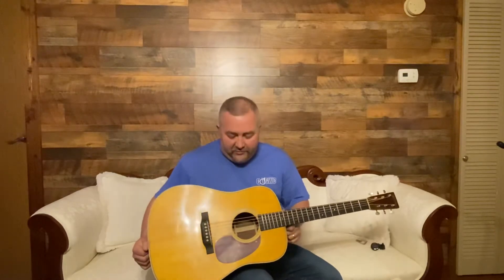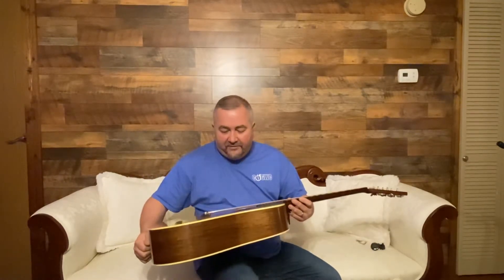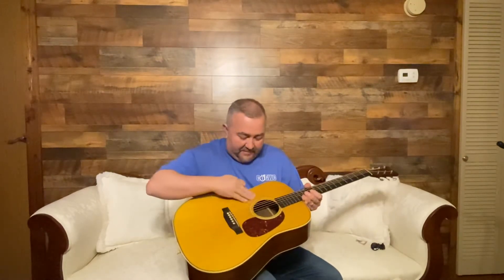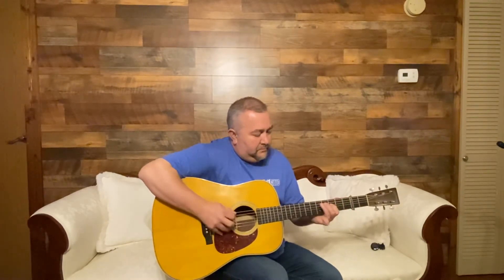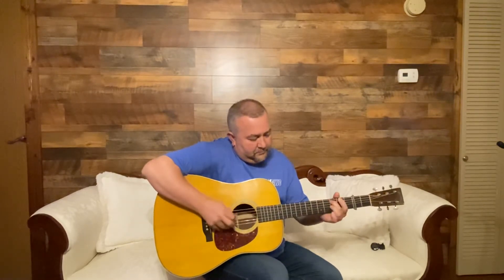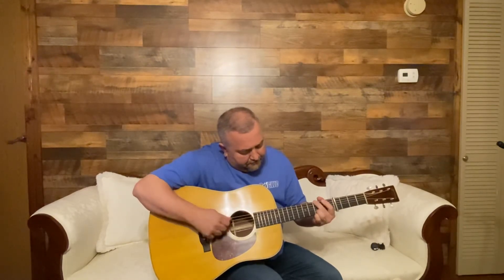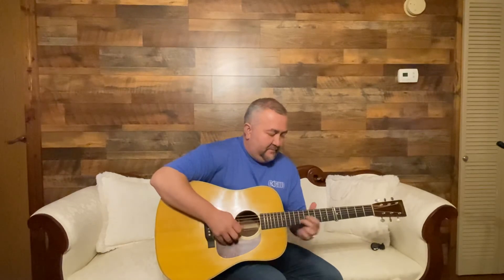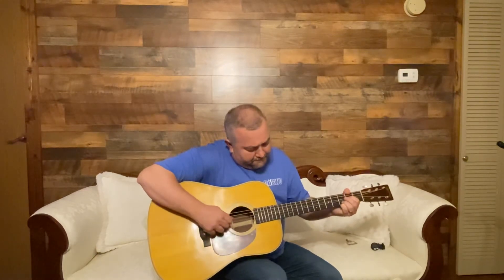Martin ‘37 Authentic Aged D28 Torrified Adi/ Madagascar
Short review of a Martin 1937 Authentic Aged D28.
Torrified Adi/ Madagascar back and sides! All I can say is wow. I’m not a great picker but the guitar is exceptional for sure.